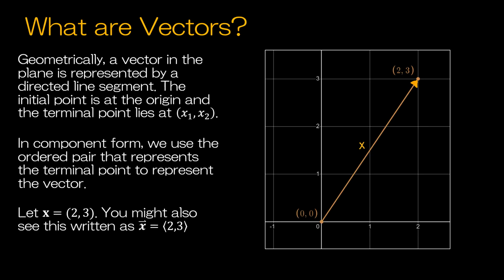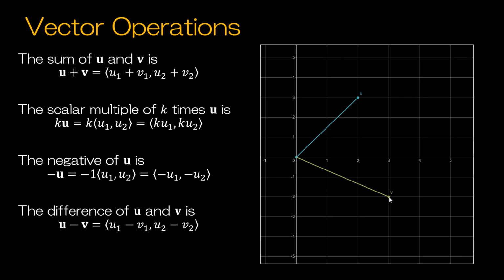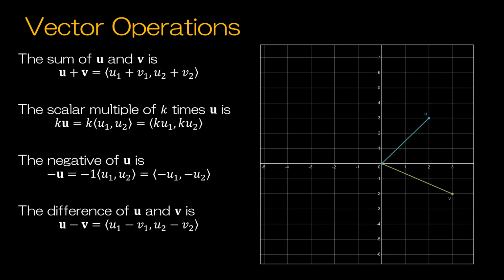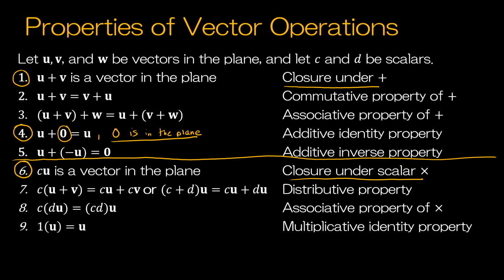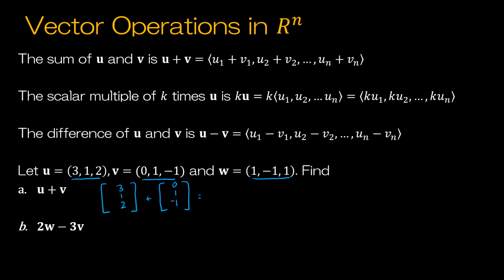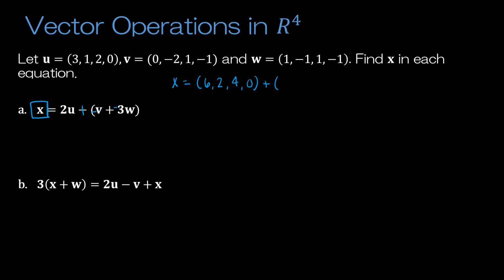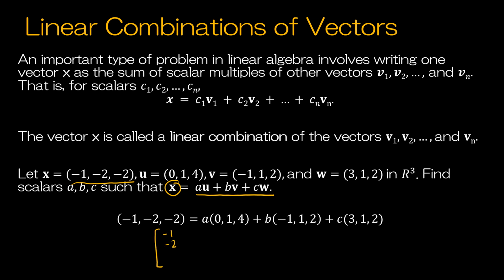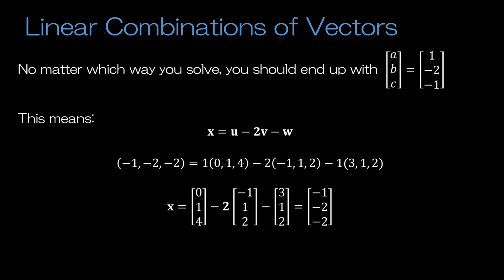Vectors in Rn (4.1)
Linear Algebra — Vectors in Rn

Now that we are comfortable with matrices and operations with matrices, we will take a look at vectors, which are directed line segments.

Video Chapters:
0:00 Introduction
0:09 What are Vectors?
1:52 Vector Operations in R2
7:28 Properties of Vector Operations in R2
9:34 Vectors in Rn
10:51 Vector Operations in Rn
12:56 Properties of Vector Operations in Rn
13:31 Vector Operations Practice
16:28 Linear Combinations of Vectors
17:00 Example of Linear Combinations of Vectors.
21:07 Up Next